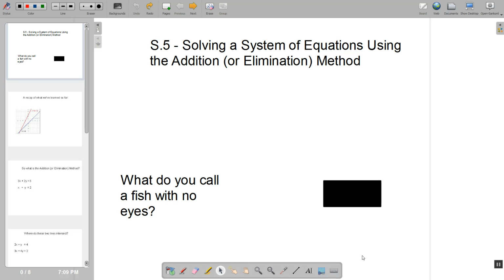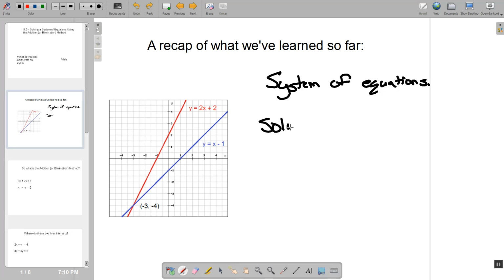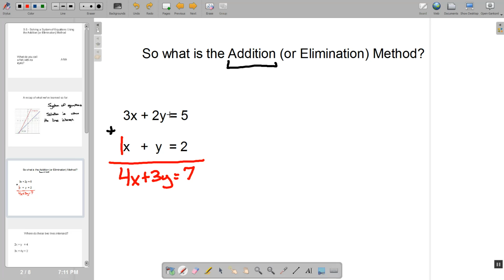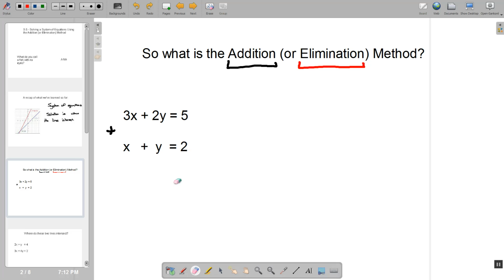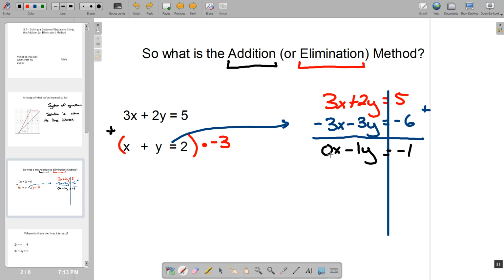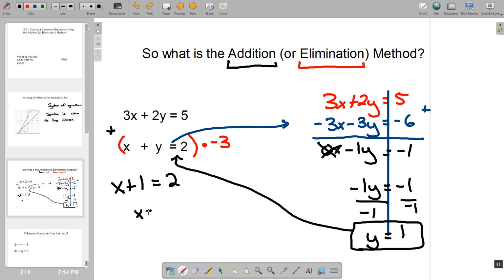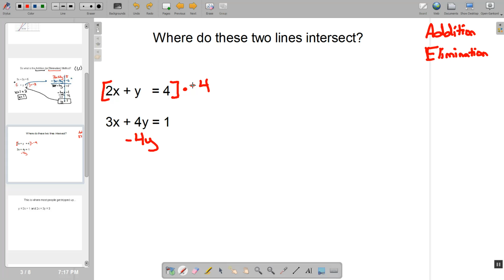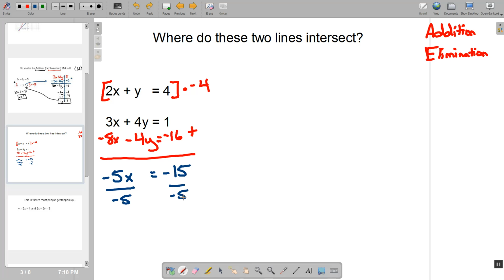S 5 Solving Systems Using the Addition Method